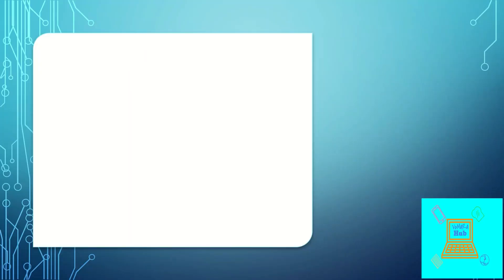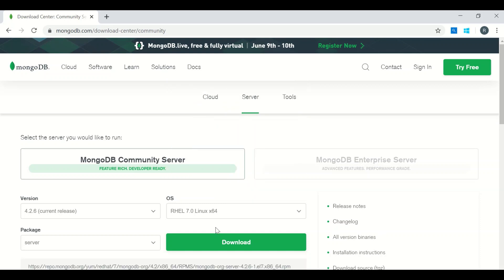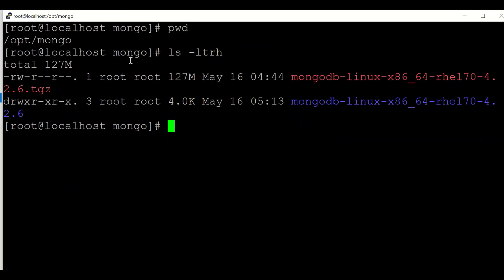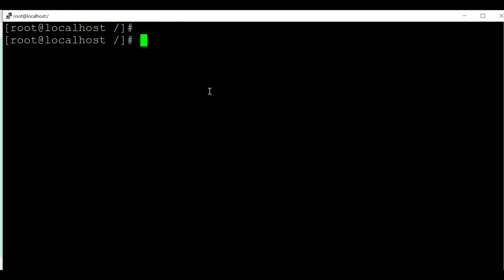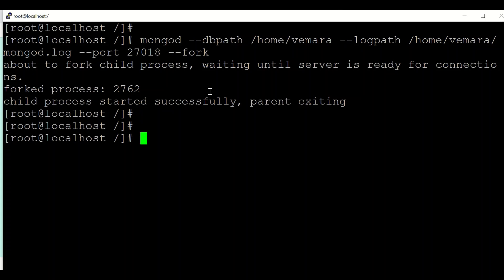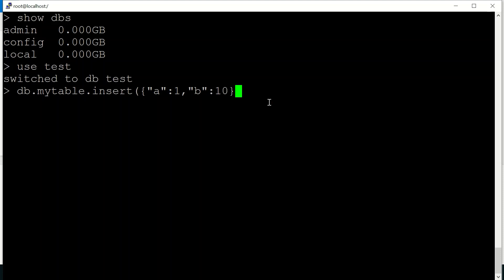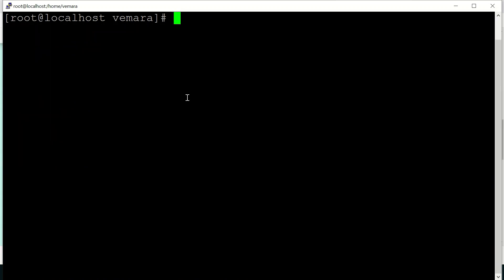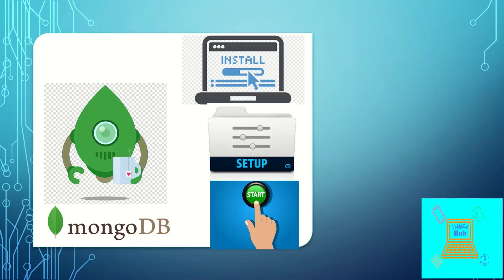Mongo Database Linux Installation and Startup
Mongo database installation ,configuration and startup on a liniux environment.